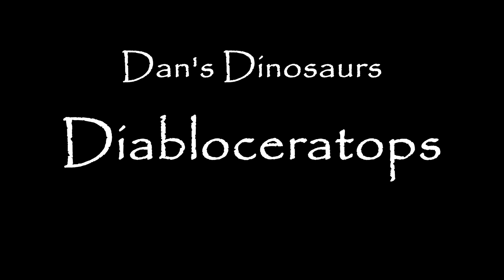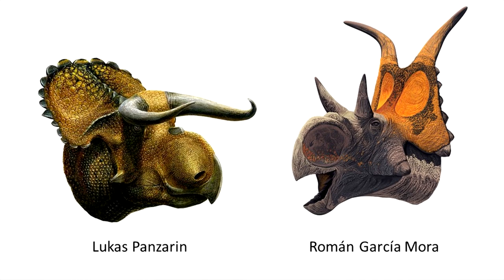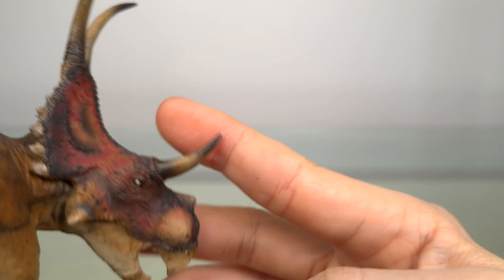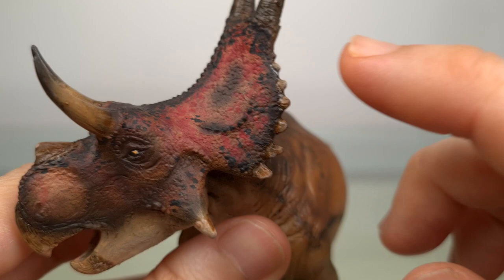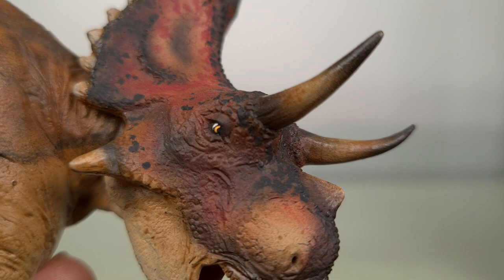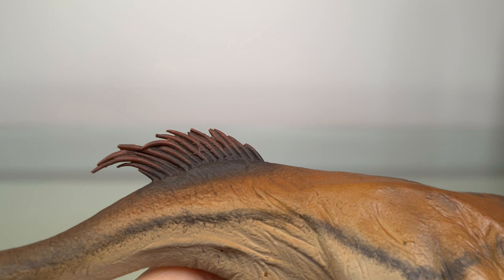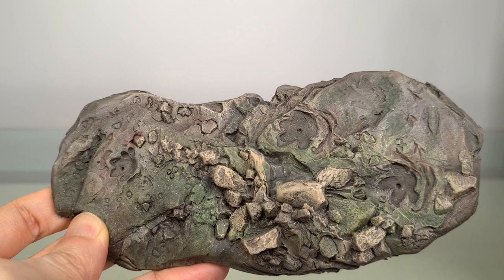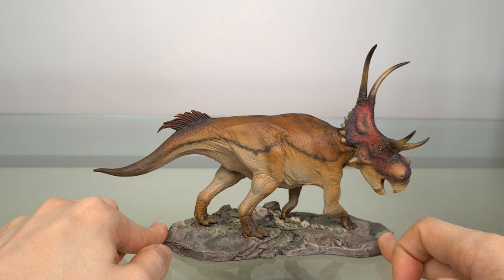163: Dan's Dinosaurs Diabloceratops Revsit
Very excited to present the second model from Dan’s Dinosaurs exclusive line that I own – this wonderfully sculpted and painted Diabloceratops.

The devil horned-face is rendered in it flesh and keratinous glory, and painted as only Martin Garratt can, with a lifelike integument that bring out the work of sculptor Sean Cooper (not to mention the diablo in the Diabloceratops!)

This 1:30 model is one of my favourite Ceratopsians at this scale, and as you can see, it deserves such treatment.

Last I checked it was still available at Dan’s Dinosaurs. Check it out here: